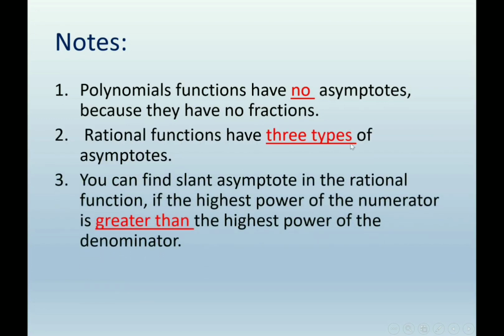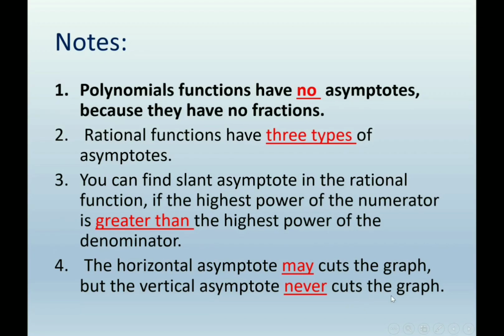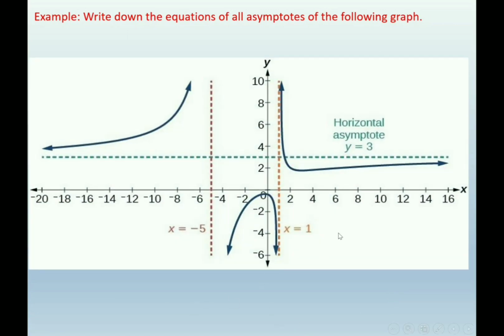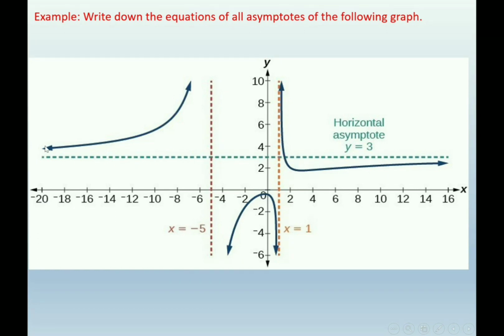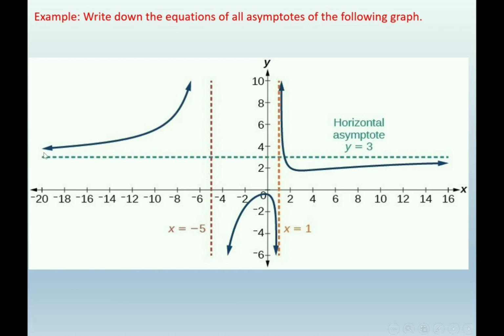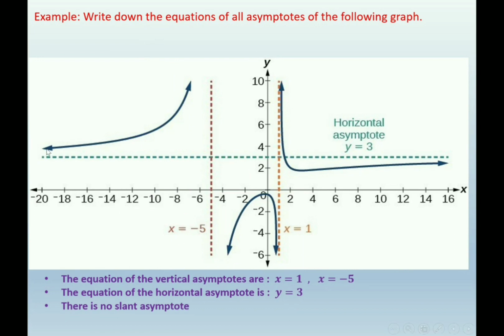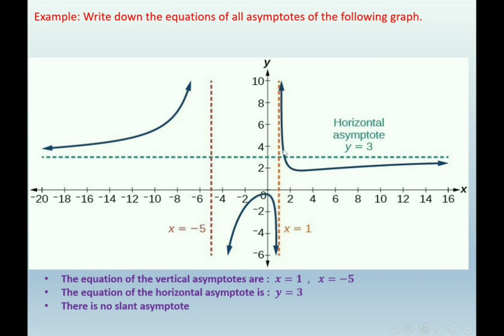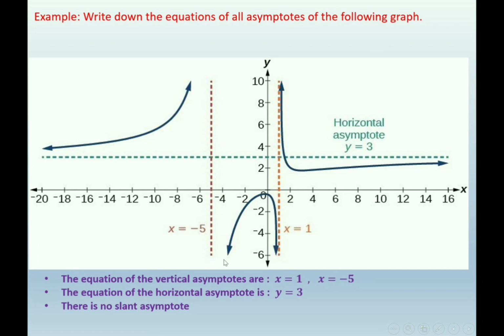Asymptotes Part 4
This series of videos are explaining
The definition of Asymptote and
The three types of Asymptotes
With examples for each

Here is a list of topics:
1.  Horizontal and Vertical Asymptotes Review
2.  Setting the Denominator Equal to Zero to Find The Vertical Asymptote
3.  Top Heavy vs Bottom Heavy Functions - Comparing the Degree of The Numerator with the Denominator of the Fraction to Identify the Horizontal Asymptotes
4.  Horizontal Asymptotes and End Behavior - As x approaches Infinity
5.  Using Long Division To Find The Equation of The Slant / Oblique Asymptote
6.  Graphing Rational Functions Using X and Y Intercepts
7.  How To Identify and Remove any Holes or Points of Discontinuity
8.  Point Discontinuity vs Infinite Discontinuity
9.  Domain and Range of Rational Functions
10.  Removing the Vertical Asymptote and X Coordinate of the Hole from the Domain
11.  Removing the Horizontal Asymptote and Y Coordinate of the Hole from the Range
12.  How To Determine / Calculate the X and Y Intercepts of a Rational Expression

The degree of a function is the highest power of x that appears in the polynomial. To find the horizontal asymptote, there are three easy cases. 1) If the degree of the numerator expression is less than the degree of the denominator expression, then the horizontal asymptote is y=0 (the x-axis). 2) If the degree of the numerator is equal to the degree of the denominator, then you can find the horizontal asymptote by dividing the first, highest term of the numerator by the first, highest term of the denominator. This will simplify to y = some constant (just a number). 3) If the degree of the numerator is greater than the degree of the denominator, then there is no horizontal asymptote.

تعرف على كيفية العثور على الخطوط المقاربة الرأسية / الأفقية للدالة. الخط المقارب هو خط يقترب منه الرسم البياني للوظيفة ولكنه لا يلمسه أبدًا. الخط المقارب العمودية هو خط عمودي يقترب منه الرسم البياني للوظيفة ولكنه لا يلمسها أبدًا. للعثور على الخطوط المقاربة الرأسية (s) للوظيفة العقلانية ، قمنا بتعيين المقام الذي يساوي 0 وحل لـ x.

الخط التقارب الأفقي هو خط أفقي يقترب منه الرسم البياني للوظيفة لكنه لا يتقاطع أبدًا (على الرغم من أنه يعبر عنها أحيانًا). تحتوي الدالة العقلانية على خط تقارب أفقي لـ y = 0 عندما تكون درجة البسط أقل من درجة المقام. دالة عقلانية لها خط تقارب أفقي لـ y = c ، (حيث c هي نسبة المعامل الرئيسي للبسط و المقام) عندما تكون درجة البسط مساوية لدرجة القاسم. دالة عقلانية ليس لها خط تقارب أفقي إذا كانت درجة البسط أكبر من درجة المقام.
taearaf ealaa kayfiat aleuthur ealaa alkhutut almuqarabat alraasiat / al'ufaqiyat lldal. alkhatu almaqarib hu khatun yaqtarib minh alrasm albayaniu lilwazifat walakunah la yalmasuh abdana. alkhatu almaqarib aleumudiat hu khatun eumudiin yaqtarib minh alrasm albayaniu lilwazifat walakunah la yalmasuha abdana. lileuthur ealaa alkhutut almuqarabat alraasia (s) lilwazifat aleuqlaniat , qumna bitaeyin almaqam aldhy yusawi 0 wahala l x.
alkhatu altaqarub al'ufqiu hu khatun 'ufaqiin yaqtarib minh alrasm albianiu lilwazifat lakunah la yataqatae abdana (ela alrghm mn 'anah yaebur eanha ahyanana). tahtawi alddalat aleuqlaniat ealaa khati tuqarib 'ufqi l y = 0 eindama takun darajat albast 'aqala min darajat almaqam. dalat euqlaniat laha khatun tuqarib 'ufqi l y = c , (hith c hi nisbat almaeamil alrayiysii lilbist w almaqama) eindama takun darajat albast musawayatan lidarajat alqasima. dalatan euqlaniatan lays laha khatun tuqarib 'ufqi 'iidha kanat darajat albast 'akbar min darajat almaqam.